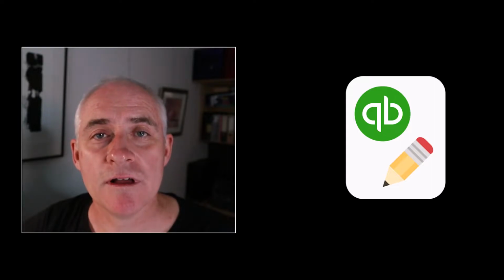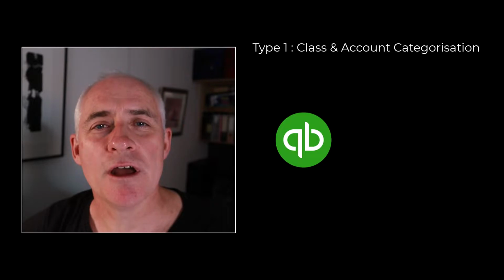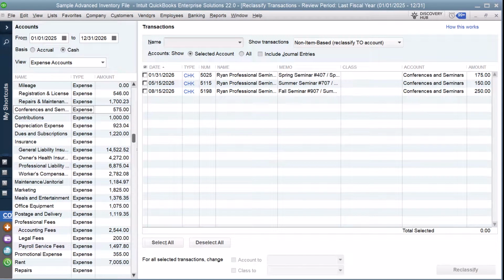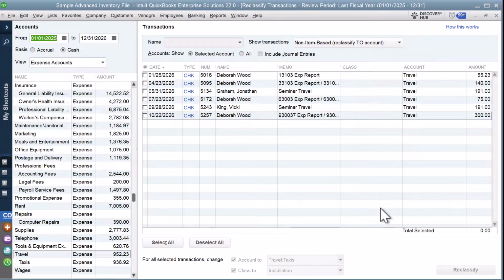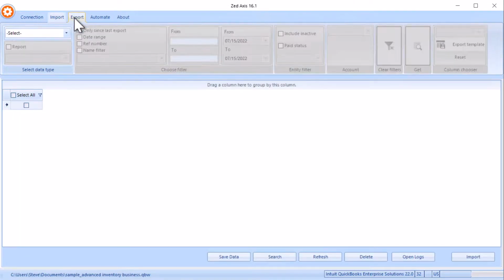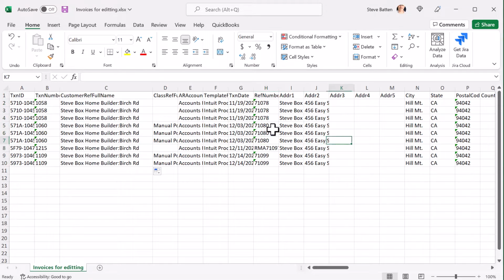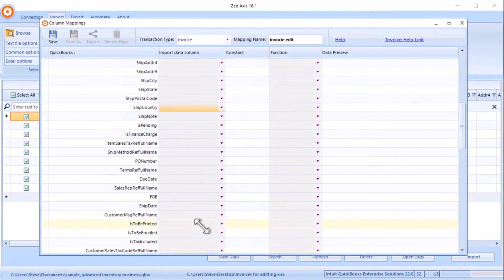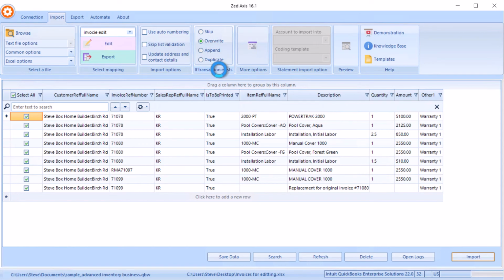Batch edit transactions in QuickBooks desktop. What should you use?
Need to batch edit transactions in QuickBooks desktop but not sure how to do it?  I will show you two different ways you can do that using either the Reclassify feature that is in QuickBooks Accountant and Enterprise or a third party utility to make batch edits and save you many hours of data entry.

There are options when it comes to doing batch editing in QuickBooks Desktop which doesn’t have to be restricted to your accountant or Enterprise users.  That the basic QuickBooks reclassify transaction feature is a great way to achieve a basic level of editing in the accounts or classes but for more advanced and powerful editing then using a data utility then you can turn around huge problems with incorrect data is very achieve for both Accountants, Bookkeepers and user alike.